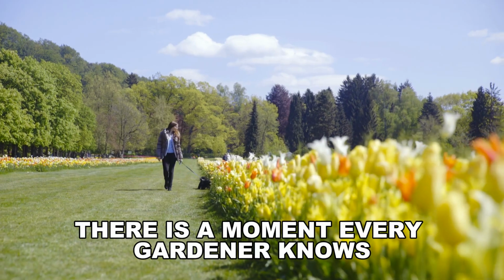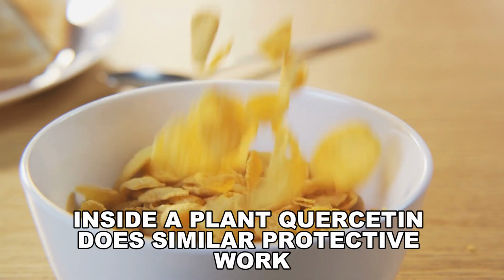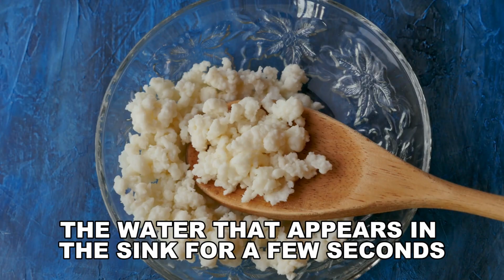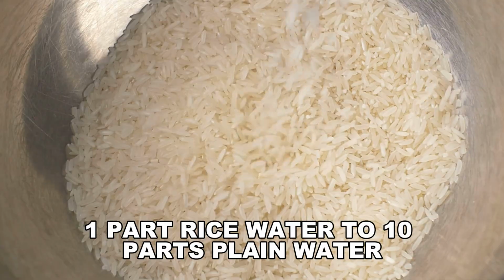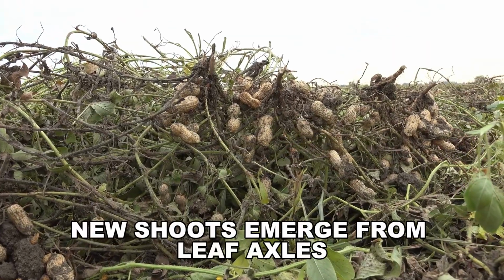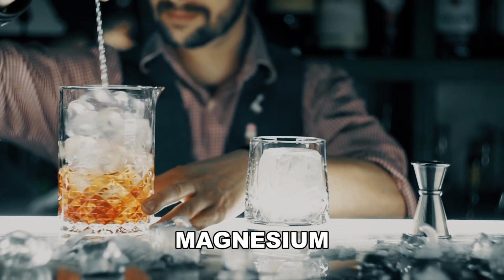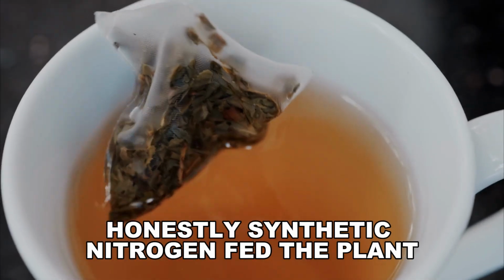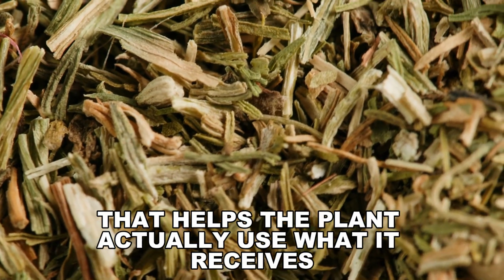Your “Dead” Plants Aren’t Dead — 5 Natural Fertilizers That Revive Them Fast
🌿 Think your struggling plants are beyond saving? Before you throw them away, you might be missing the simple natural nutrients that can bring them back to life. In this video, we reveal 5 powerful natural fertilizers that can help restore weak, yellowing, or “dead-looking” plants quickly — without using harsh chemicals.

Whether your indoor plants are drooping or your garden seems lifeless, these easy homemade solutions can improve soil health, strengthen roots, and encourage fresh growth naturally.

📌 In this video, you’ll learn:
• Why some “dead” plants are still alive
• 5 natural fertilizers that work fast
• How to apply them correctly
• Common mistakes that damage weak plants
• Tips to keep plants healthy long-term

🌱 Give your plants one more chance — nature often works better than chemicals.